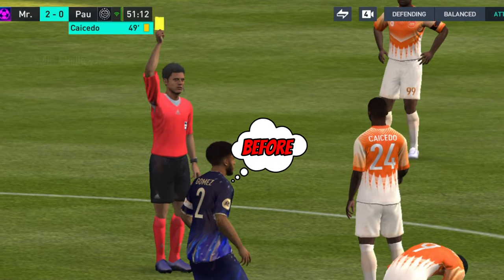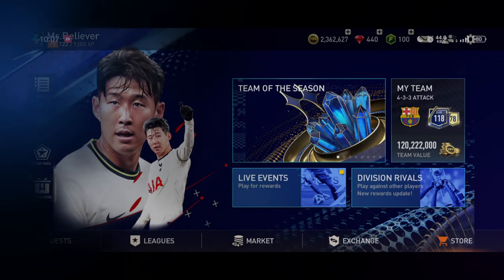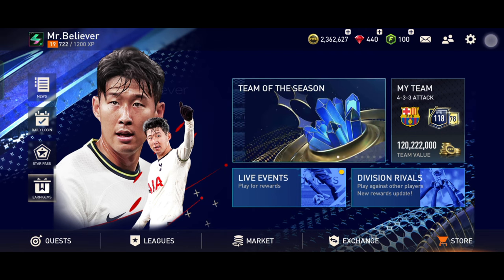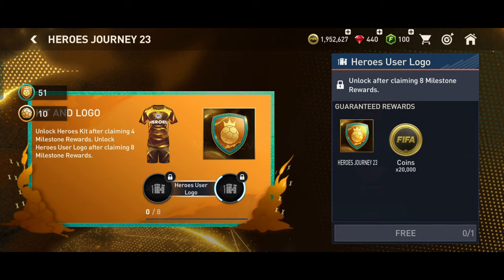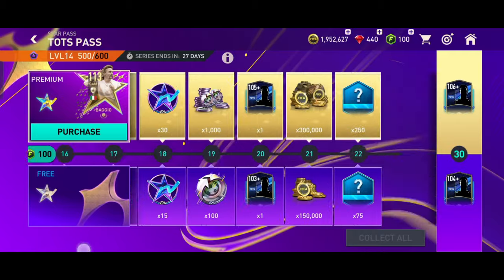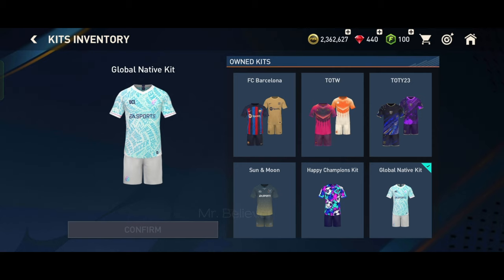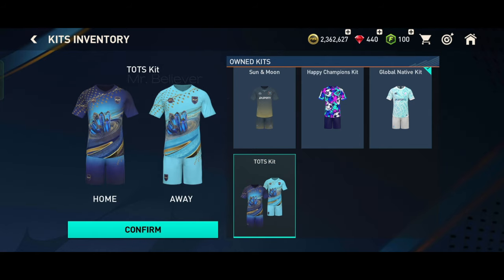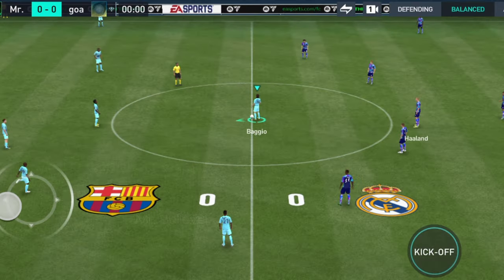How to Change Kit / Jersey in FIFA Mobile 23 | Mr. Believer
Do You Play Other Games?